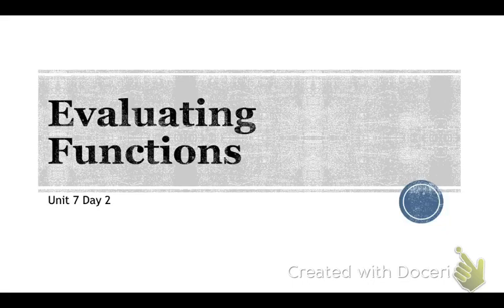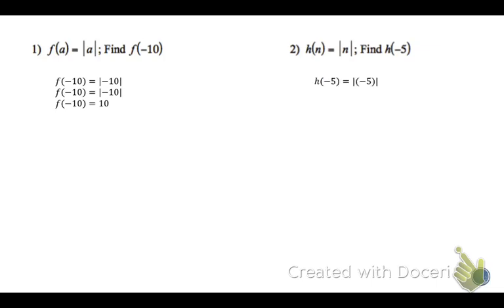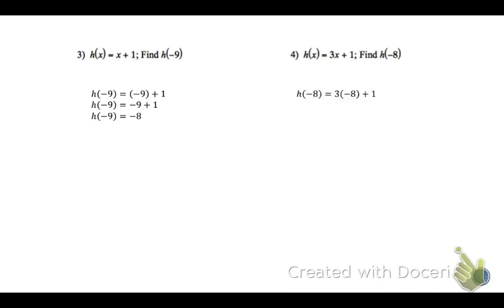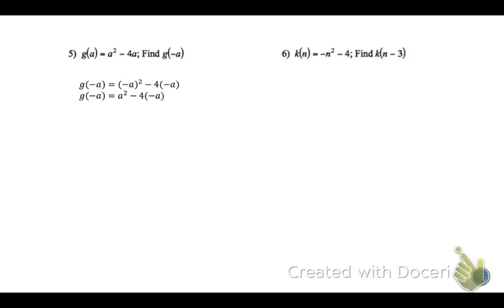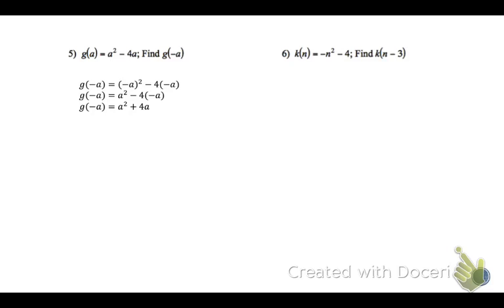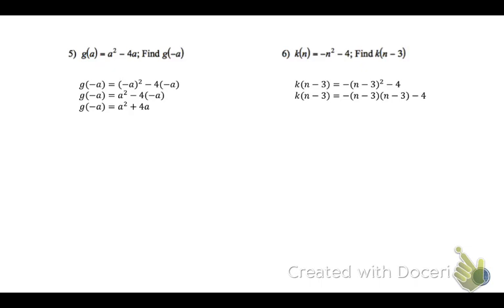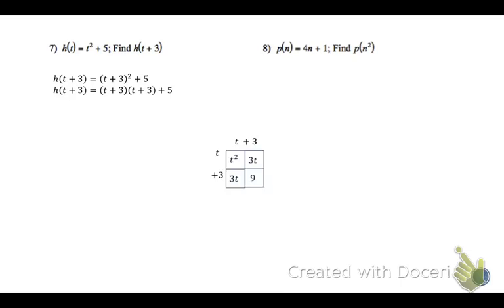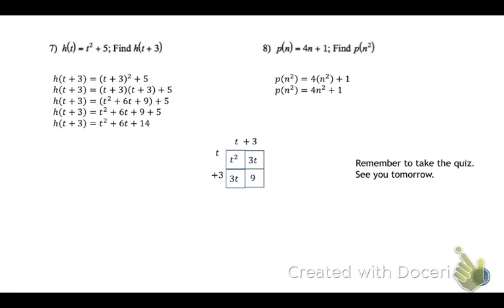7.2 Evaluating Functions